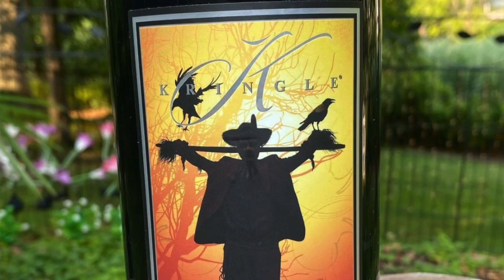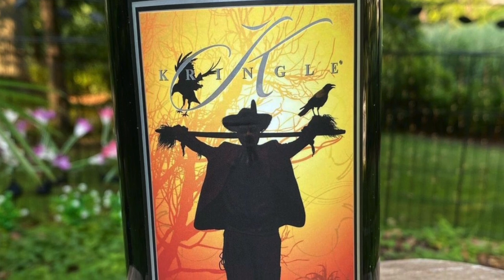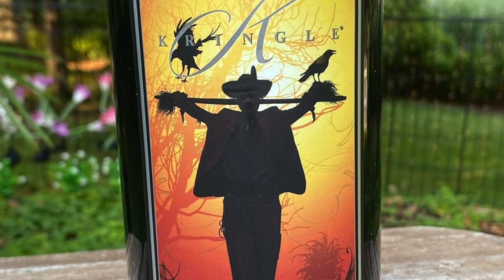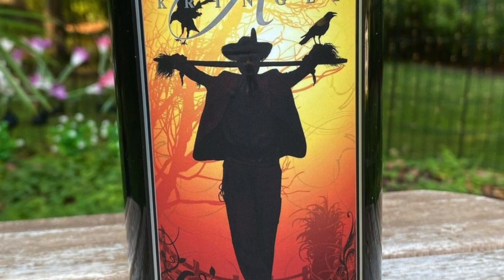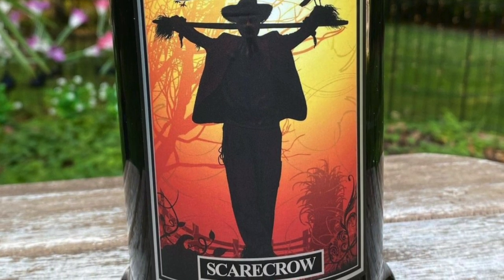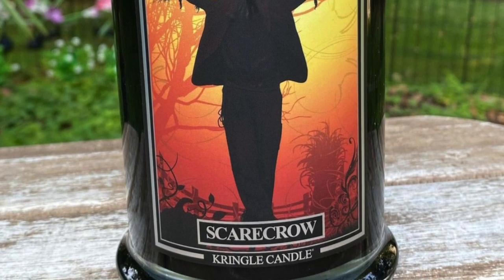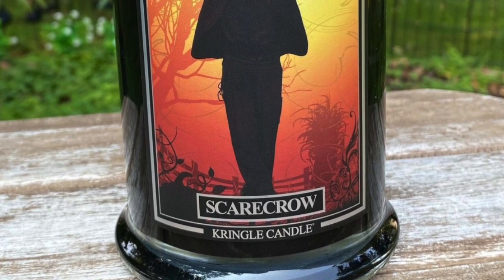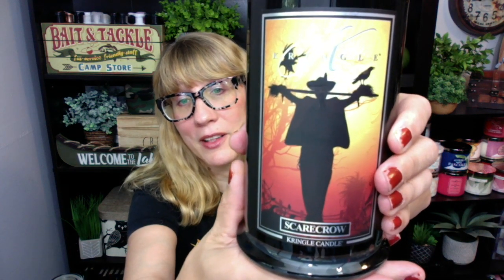KRINGLE CANDLE NEW Scarecrow Review + Halloween Pre Order Info!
KRINGLE CANDLE NEW Scarecrow Review + Halloween Pre-Order Info! Choose from 16 Halloween fragrances. Including 6 NEW fragrances for the 2021 Halloween Collection.

Kringle Candle sent me 8 of the Halloween candles to review. All opinions are my own.

Scarecrow:
Welcoming this scarecrow into your house with open arms is a no-brainer.
Top: Tobacco, Oriental
Mid: Bergamot, Herbal
Bottom: Leather, Amber